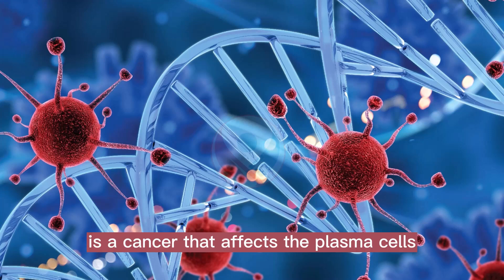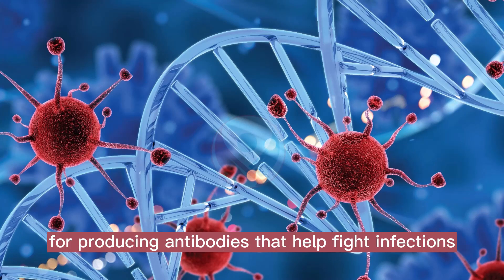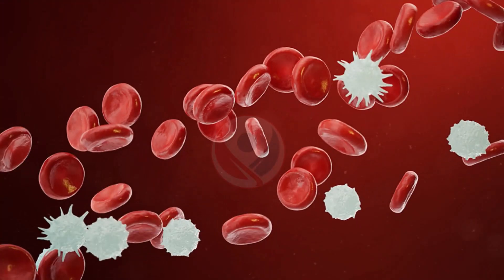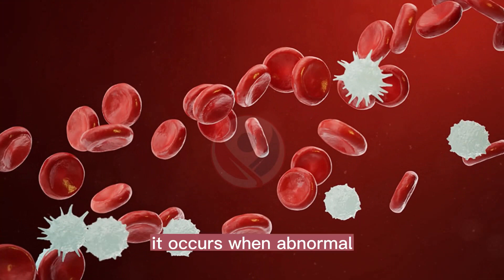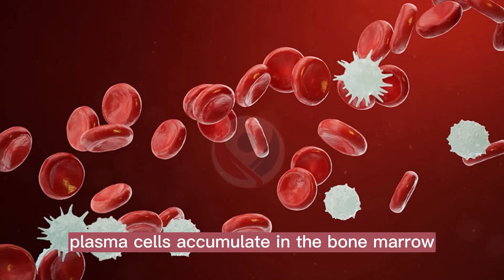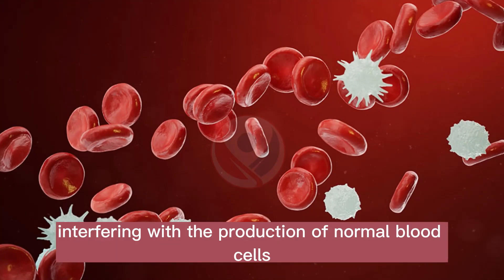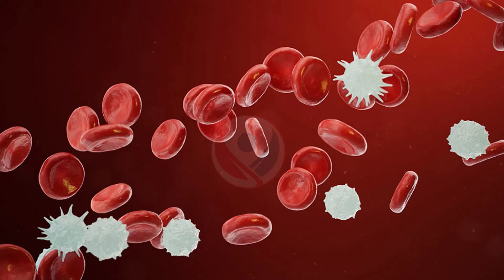What is blood cancer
Blood cancer, also known as hematologic cancer, refers to a group of cancers that affect the blood, bone marrow, and lymphatic system. This type of cancer occurs when abnormal cells grow and divide uncontrollably, interfering with the normal functioning of the blood cells.

The three main types of blood cancer are leukemia, lymphoma, and multiple myeloma. Each of these cancers affects different types of blood cells, which perform different functions in the body.

Leukemia is a type of cancer that affects the blood and bone marrow. It occurs when abnormal white blood cells are produced in the bone marrow, preventing the production of normal blood cells. Leukemia can be acute, which means it progresses quickly, or chronic, which means it progresses slowly.

Lymphoma is a cancer that affects the lymphatic system, which is responsible for filtering and fighting infections. It occurs when abnormal lymphocytes, a type of white blood cell, divide uncontrollably, causing the lymph nodes to swell. Lymphoma can be Hodgkin lymphoma, which is characterized by the presence of Reed-Sternberg cells, or non-Hodgkin lymphoma, which does not have these cells.

Multiple myeloma is a cancer that affects the plasma cells, which are responsible for producing antibodies that help fight infections. It occurs when abnormal plasma cells accumulate in the bone marrow, interfering with the production of normal blood cells.

The causes of blood cancer are not fully understood, but there are some risk factors that can increase the likelihood of developing the disease. These include exposure to radiation or certain chemicals, a weakened immune system, certain genetic conditions, and certain viruses, such as the human T-cell lymphotropic virus.

The symptoms of blood cancer can vary depending on the type of cancer and the stage of the disease. Common symptoms of blood cancer include fatigue, weakness, unexplained weight loss, fever, night sweats, swollen lymph nodes, and frequent infections. In some cases, blood cancer may not cause any symptoms until it has progressed to an advanced stage.

Diagnosing blood cancer usually involves a combination of tests, including blood tests, bone marrow biopsies, and imaging tests such as CT scans or PET scans. Once a diagnosis is made, treatment options may include chemotherapy, radiation therapy, stem cell transplantation, or targeted therapy, which uses drugs that target specific proteins or genes in cancer cells.

The prognosis for blood cancer can vary depending on the type of cancer, the stage of the disease, and the overall health of the patient. Some types of blood cancer, such as acute lymphoblastic leukemia, can be cured with treatment, while other types, such as multiple myeloma, may be managed but not cured.

Living with blood cancer can be challenging, both physically and emotionally. Treatment can be intense and may cause side effects such as nausea, hair loss, and fatigue. Patients may also experience emotional distress, such as anxiety or depression, as they cope with their diagnosis and treatment.

There are many resources available to help patients and their families cope with blood cancer. Support groups, counseling, and educational resources can provide information and emotional support to help patients and their loved ones manage the challenges of living with cancer.

In conclusion, blood cancer is a complex and challenging disease that affects the blood, bone marrow, and lymphatic system. Although the causes of blood cancer are not fully understood, there are some risk factors that can increase the likelihood of developing the disease. Treatment options for blood cancer can be intense and may cause side effects, but there are many resources available to help patients and their families cope with the challenges of living with this disease. By working closely with their healthcare team and utilizing the support available, patients with blood cancer can manage their symptoms and improve their quality of life.